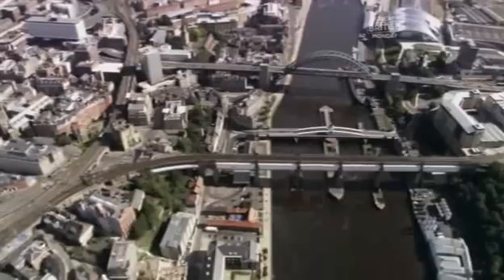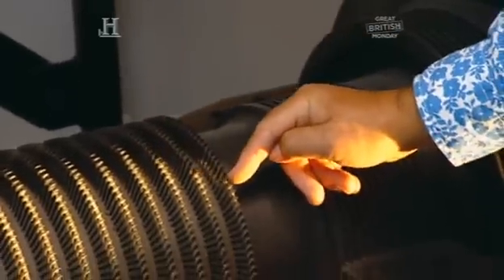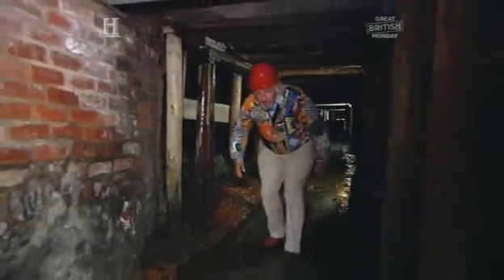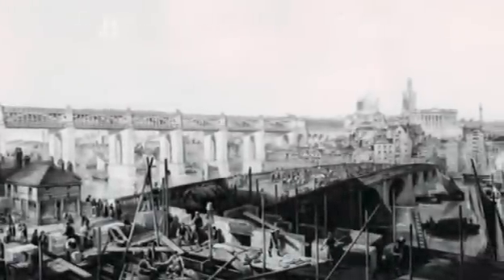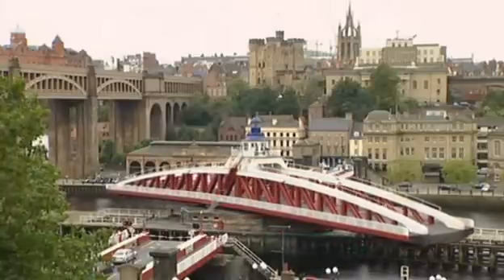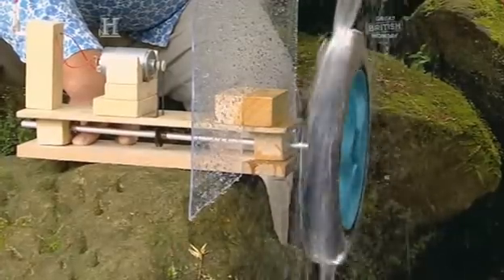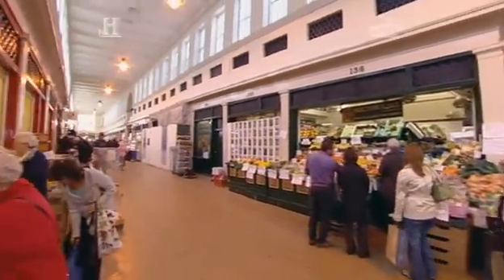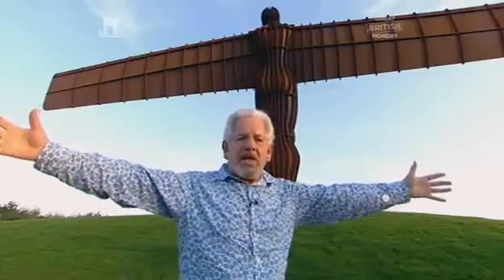How Britain Was Built Newcastle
Historical look where Newcastle came from.  Some old footage but more a history of Newcastle, features Joseph Swan, Robert Stephenson and William Armstrong

In no way do I own the rights to this clip, it's a BBC programme and I'm only making it available until it's available in the BBC archives.